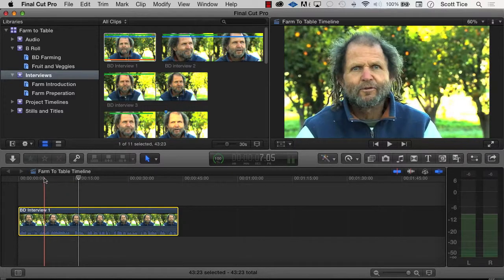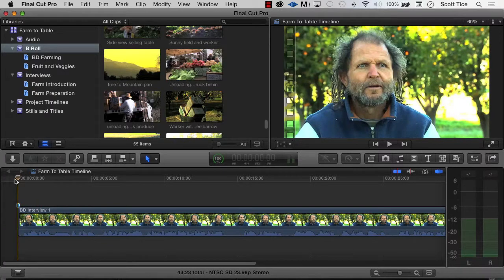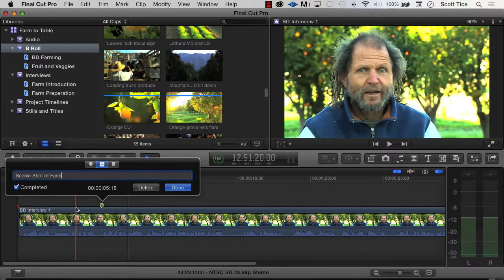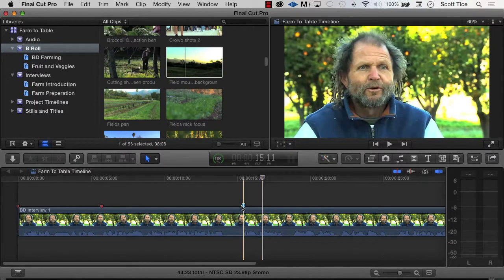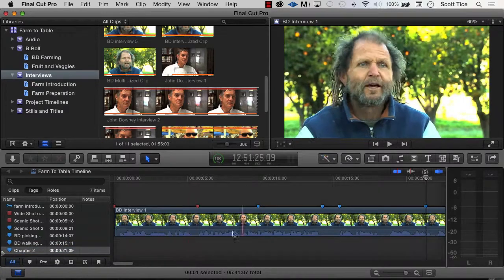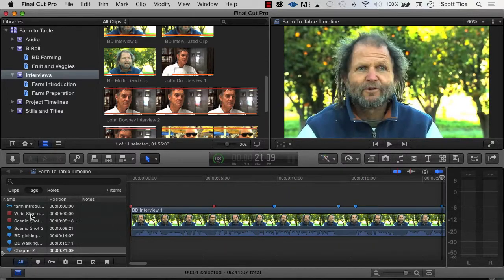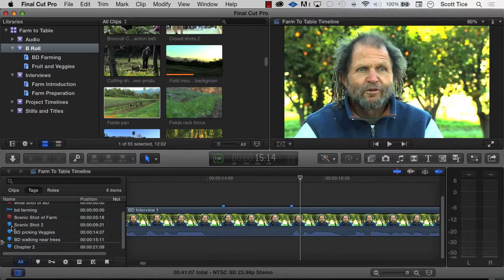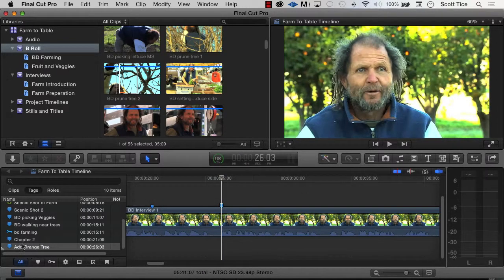Documentary Project Stage 4 Utilizing Markers